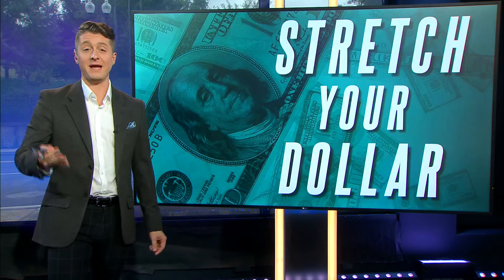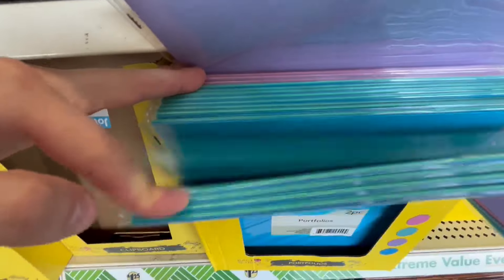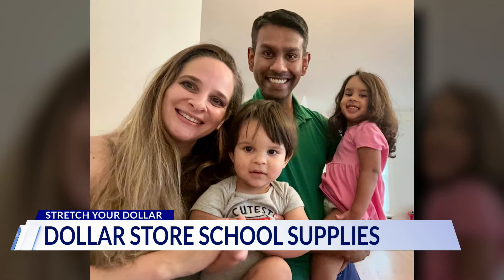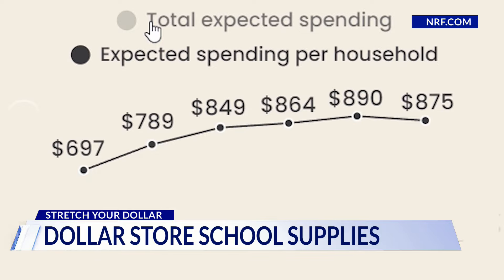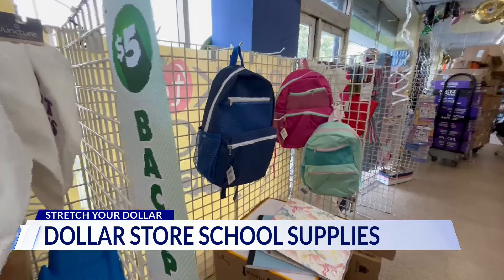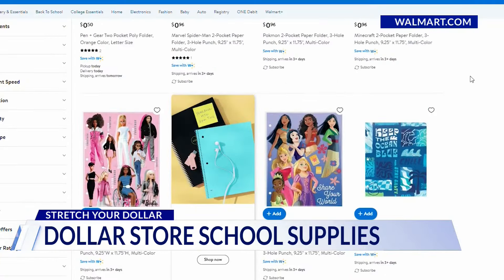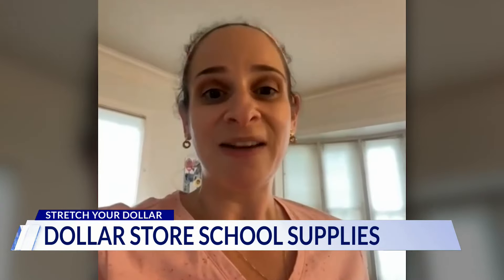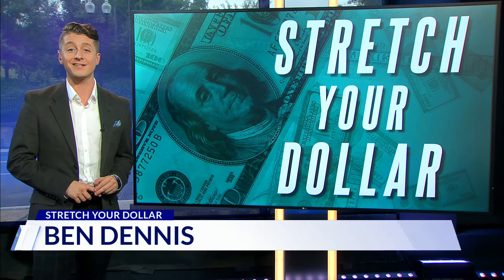Back to school: Shop at dollar stores for school essentials to stretch your dollar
Ahead of most school districts reopening, students and parents are finding ways to cut costs on supplies and clothing, as expenses could soar into hundreds of dollars for families.